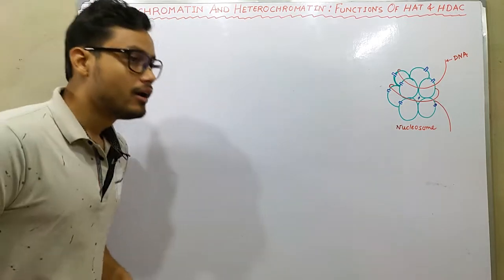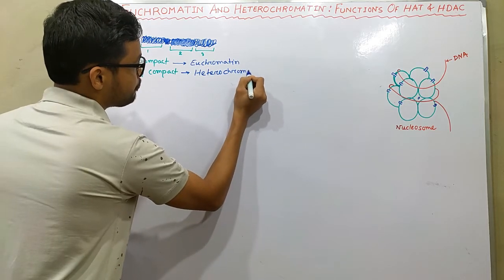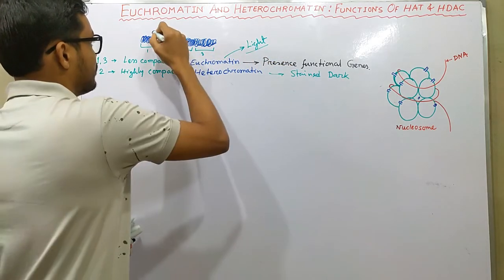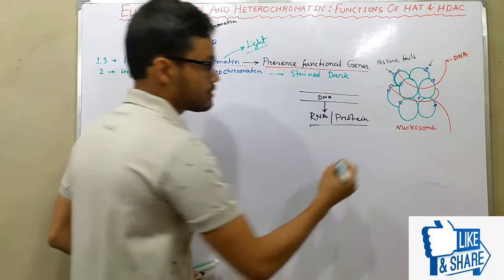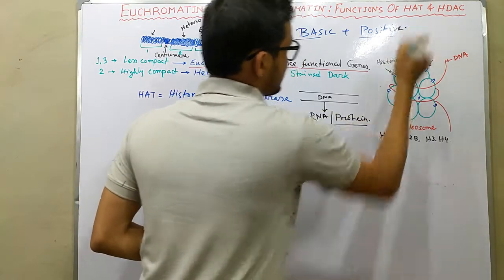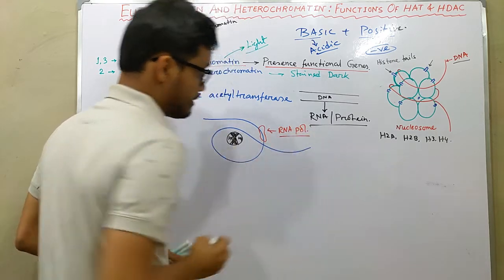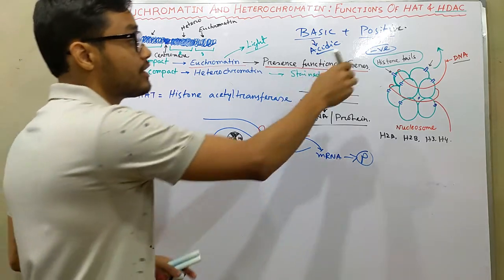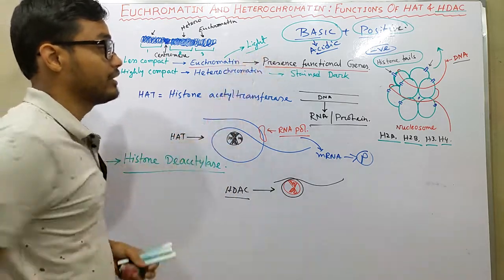Euchromatin & Heterochromatin: Function of HAT & HDAC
This video covers the function of Histone acetyltransferase (HAT) and Histone deacetylase (HDA), and how they plays a crucial role for activation of genes, and again formation of chromatin. Also what is euchromatin and heterochromatin.